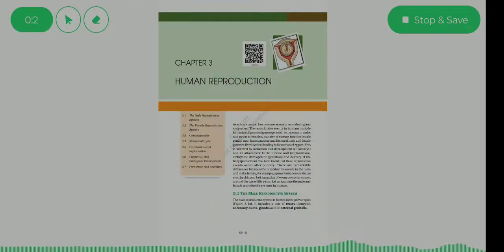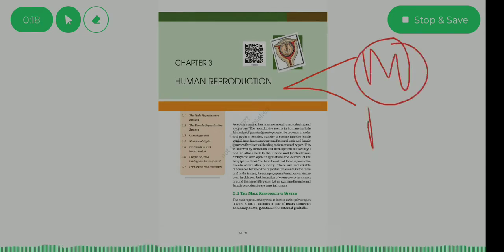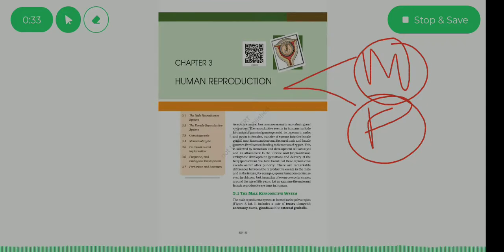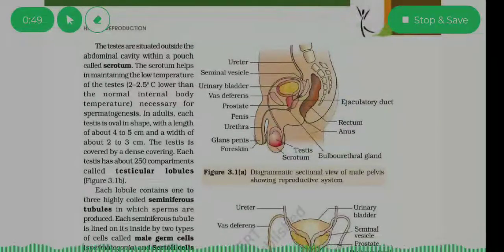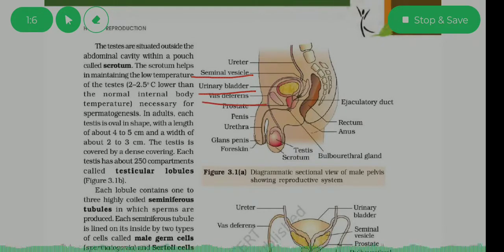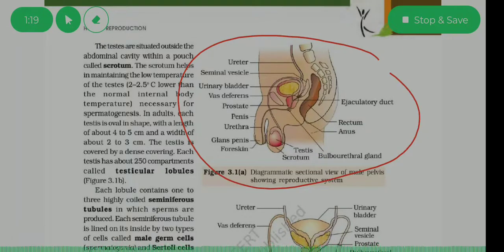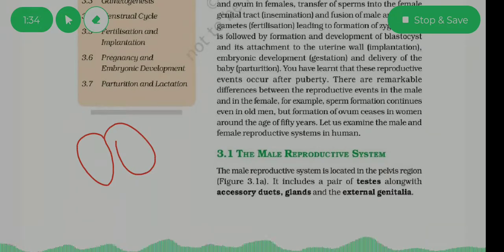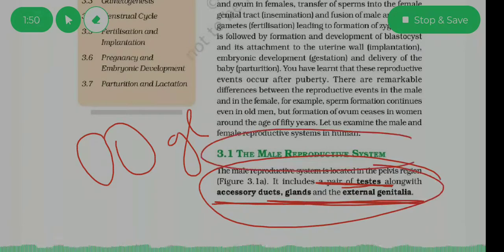Chapter 3 Human Reproduction | Part 1 | Biology 12 | NCERT | NEET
Humans are sexually reproducing and viviparous. The reproductive events in humans include the formation of gametes (gametogenesis), i.e., sperms in males and ovum in females, transfer of sperms into the female genital tract (insemination), and fusion of male and female gametes (fertilization) leading to the formation of zygote. This is followed by the formation and development of blastocyst and its attachment to the uterine wall (implantation), embryonic development (gestation), and delivery of the baby (parturition)

The Male Reproductive System: It cChapteronsists of:
a) Primary sex organs i.e. a pair of testes suspended in a scrotum.

b) Secondary sex organs i.e. a pair of ducts each differentiated into rete testis, vasa efferentia, epididymis and vas deferens, ejaculatory duct, and the associated glands

c)  External genitalia

The testes are situated outside the abdominal cavity in a pouch called the scrotum, which helps in maintaining the low temperature of testes necessary for spermatogenesis.
Each testis has about 250 testicular lobules and each lobule contains highly coiled seminiferous tubules in which sperms are produced. Each seminiferous tubule is lined by two types of cells, spermatogonia ( male germ cell) and Sertoli cells.
Leydig cells or interstitial cells present around the seminiferous tubules synthesize and secrete androgen hormone.
Ejaculatory duct store and transport the sperm from the testes to the outside through the urethra which originates from the urinary bladder and extend through the penis to its external opening urethral meatus.
The penis is male external genitalia. The enlarged end of the penis is called the glans penis and is covered by a loose fold of skin called the foreskin.
Male accessory glands include paired seminal vesicles, prostate, and paired bulbourethral glands. Secretion of these glands forms the seminal plasma which contains fructose, calcium, and enzymes. The secretion of bulbourethral glands also helps in the lubrication of the penis.

The Female Reproductive System: It consists of :
a)The primary sex organ is a pair of ovaries

b)Secondary sex organs- the duct system consisting of a pair of fallopian tubes, a uterus, cervix, and vagina

c)External genitalia

d)Mammary glands

Ovaries are the primary female sex organ that produces the female gamete and several steroid hormones. Each ovary is covered by thin epithelium which encloses the ovarian stroma, which is divided into a peripheral cortex and an inner medulla.
The fallopian tube extends from the periphery of the ovary to the uterus. The part closer to the ovary is a funnel-shaped structure called infundibulum having a finger-like projection called fimbriae.
The infundibulum leads to the ampulla and joins with the uterus with the isthmus. The uterus is a pear-shaped structure also called the womb.
The uterus opens the vagina through a narrow cervix. The cavity of the cervix (cervical canal) along with the vagina forms the birth canal.

The wall of the uterus has three layers of tissue:
I. Perimetrium- external membrane.

II. Myometrium – the middle thick layer of smooth muscles which exhibit strong contraction during delivery of a baby.

III. Endometrium – line the uterine wall and undergoes cyclic changes during the menstrual cycle.

SunoKitaab Subscription Benefits:

1. Learn with your ease whenever and wherever
2. Explained lesson along with the exercises, activities
3. One Subscription, Unlimited Access
4. Real-life connection with the concepts
5. English and Hindi mediums are available
6. Completely mapped with your textbooks so no concept/topic will be left out
7. Download the audios & listen to them offline